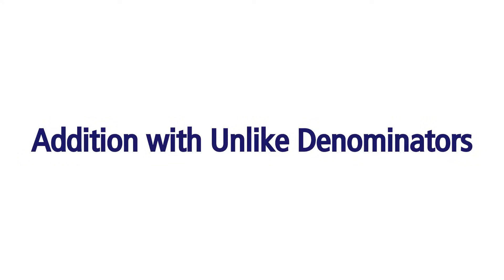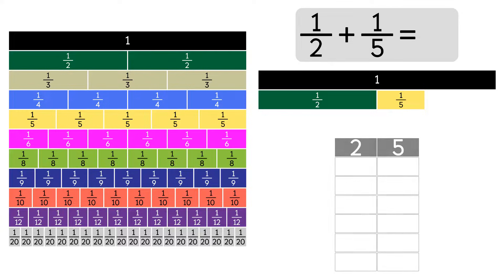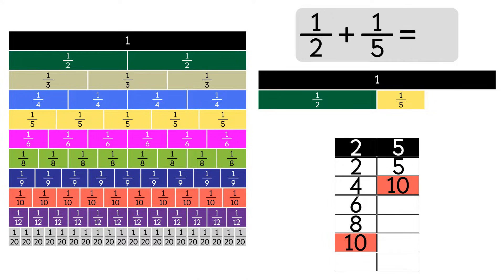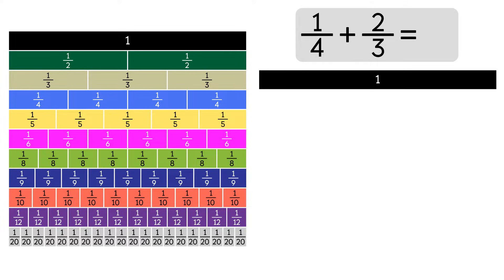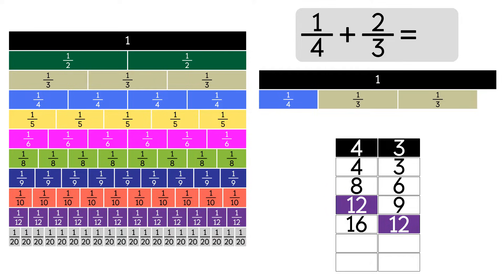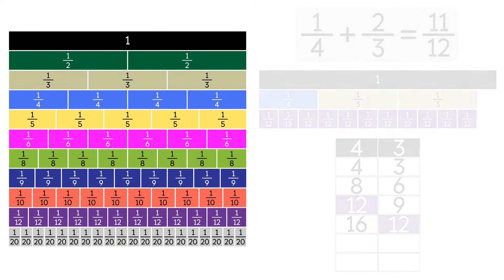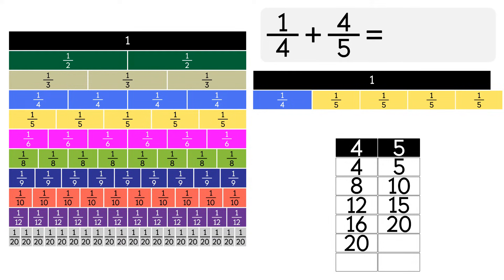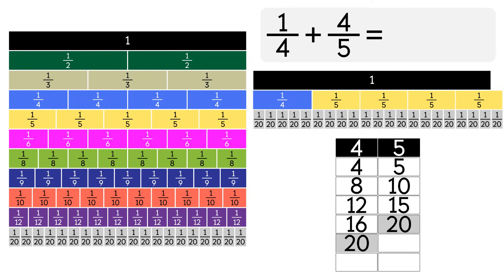Addition with Unlike Denominators (Using Fraction Strips). Grade 5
This video explains how to use models to add fractions that have
different denominators. Grade 5. Lesson 6.1.